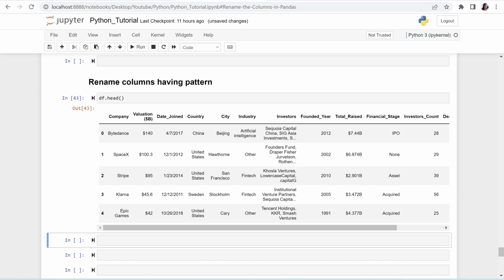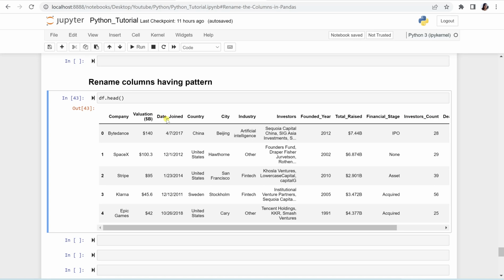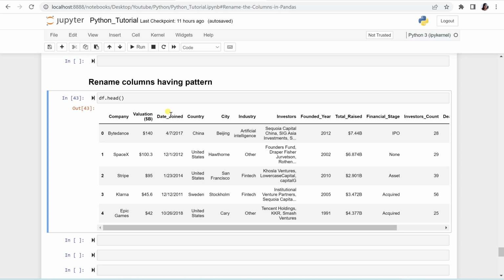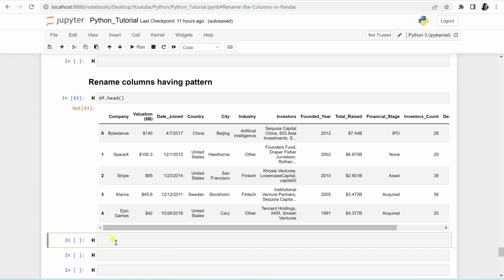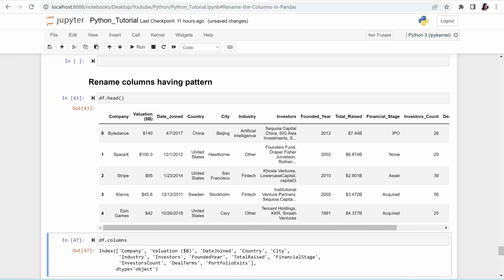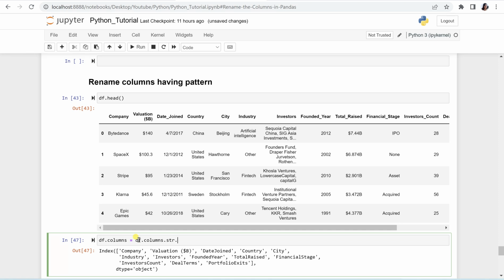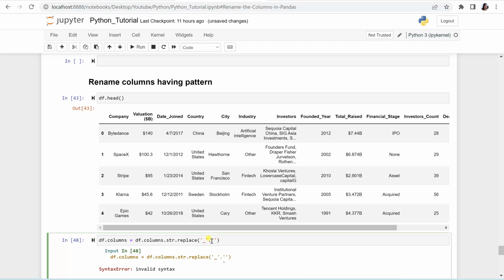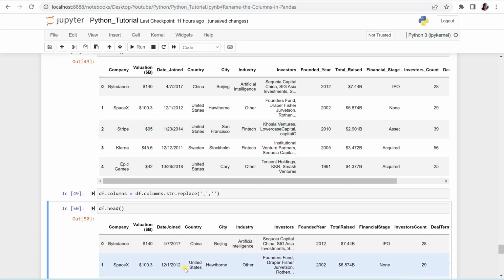Part 2: Rename Column Names having Patterns in Python || Learn Pandas || Data Manipulation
This video will help in gaining knowledge on how to change the column names having patterns in Python.